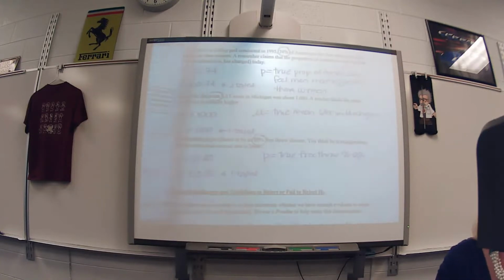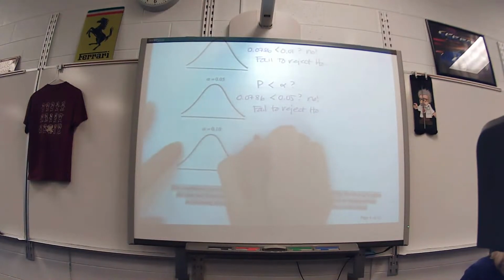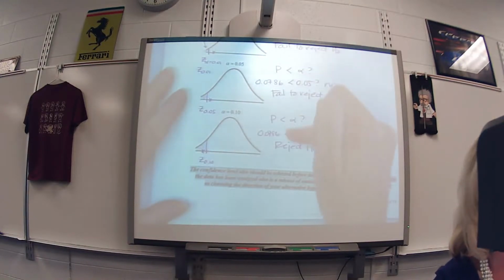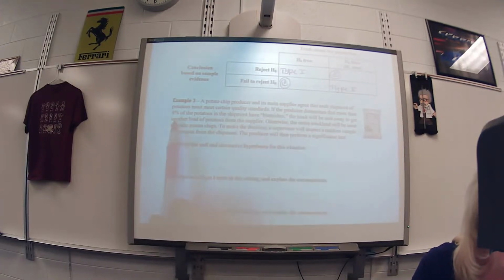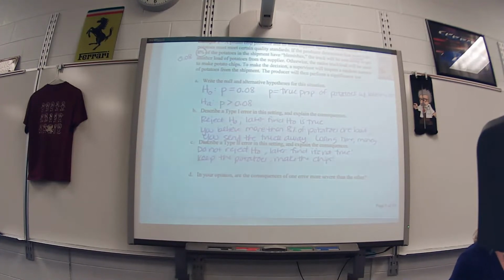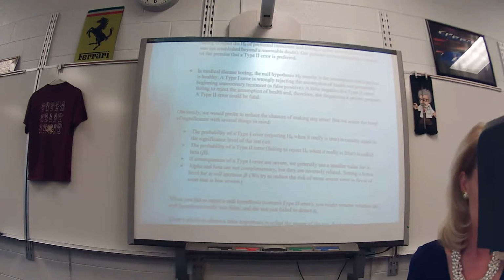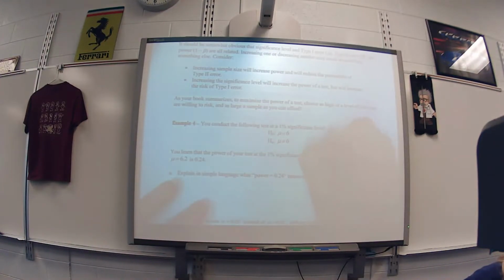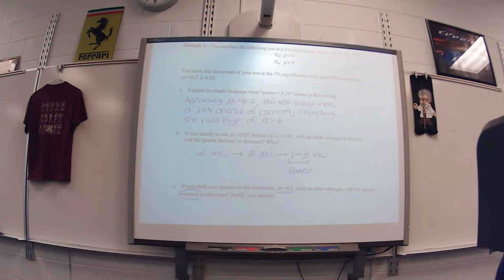AP Stat Video: 9.1 Notes (Pt 2) (3rd Hr) (41:03)